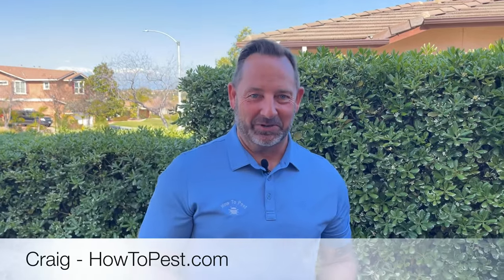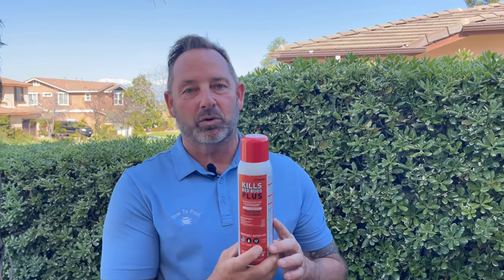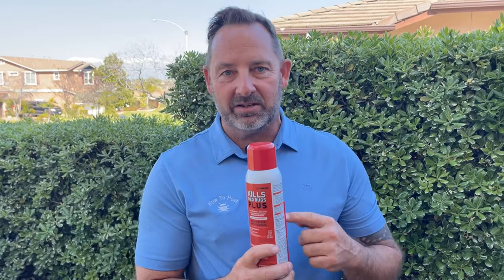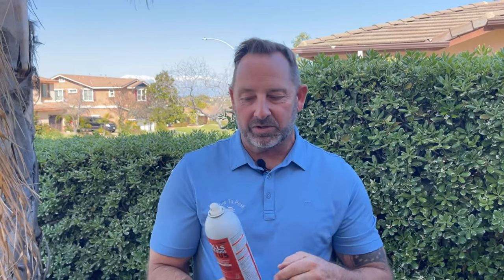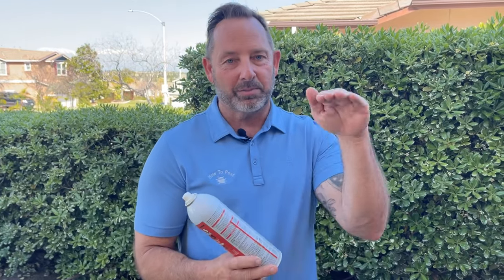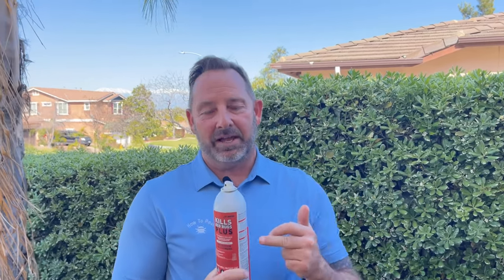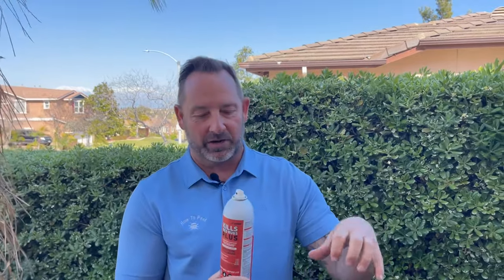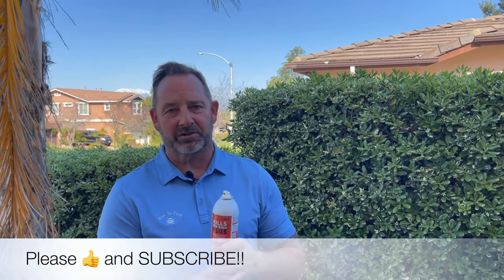How To Get Rid of Bed Bugs - Kills Bed Bugs Plus - JT Eaton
Finding out that you have bed bugs can be devastating! Craig with HowToPest.com shows you how using Kills Bed Bugs Plus by JT Eaton can get rid of bed bugs fast! Kills Bed Bugs Plus also can prevent bed bug infestations for up to 12 weeks!